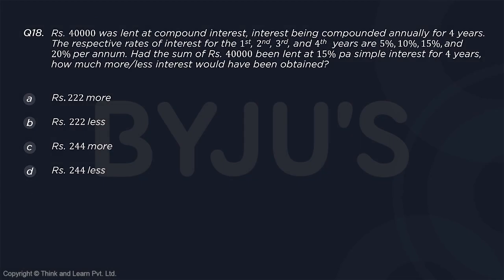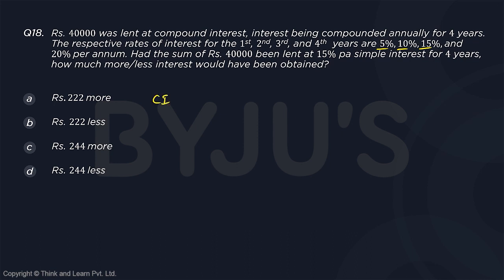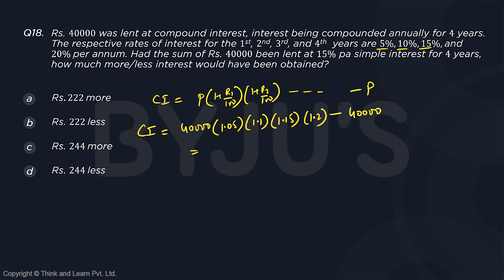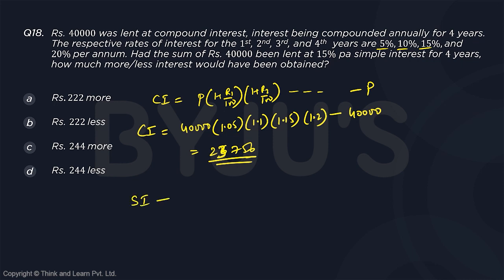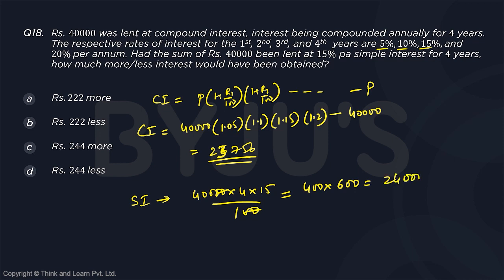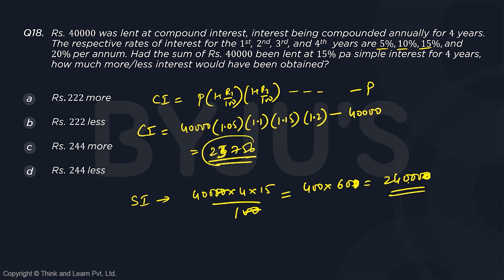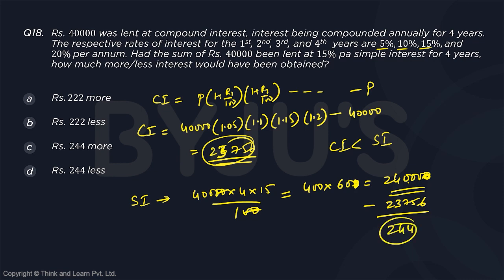CAT GNSSTHV601 Mock CAT 18 QA Q18